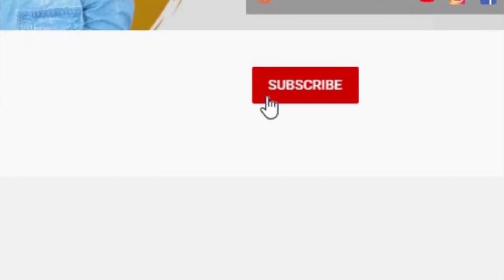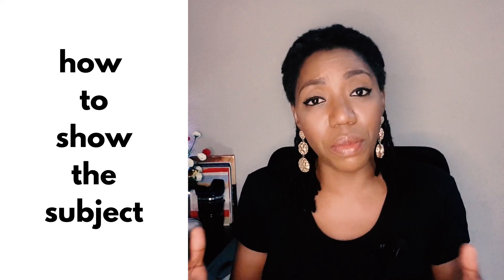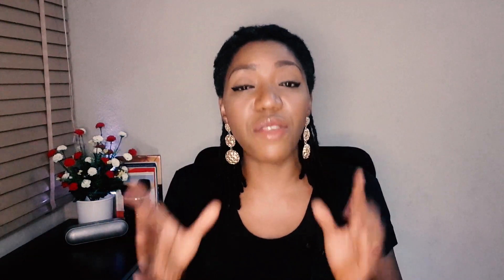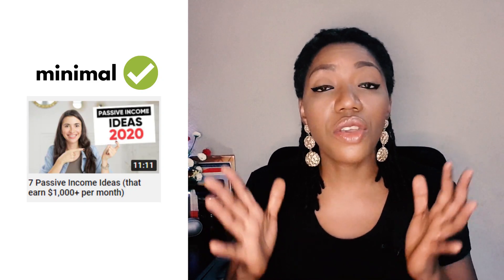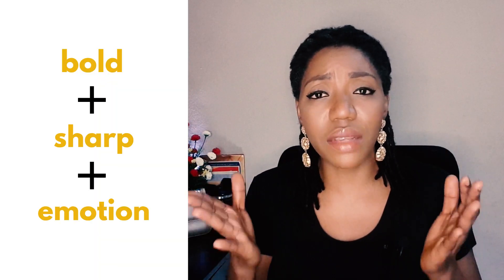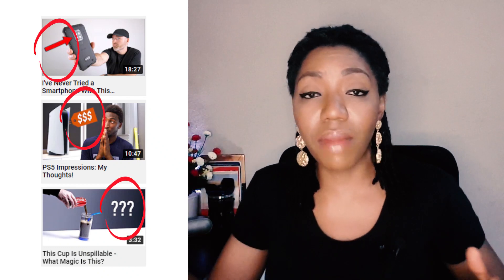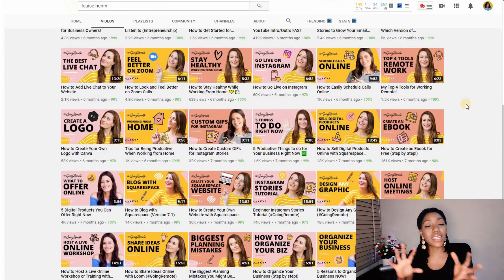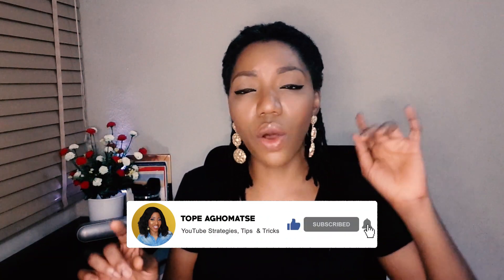5 Thumbnail Hacks to Get MORE VIEWS on YouTube in 2021 🔥🔥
Do you desire to get more views on your YouTube videos come 2021? Learn my top five (5) thumbnail hacks that will help you create eye-catching thumbnails for your videos.

N O T E S   &   R E S O U R C E S 📒

Join my 3-Day LAUNCH YOUR YOUTUBE CHANNEL (LYC) WORKSHOP to learn how to launch/relaunch 🚀 your YouTube channel like a Boss.

Hello Content Creator!

I know you're already planning how to get more views on YouTube in 2021, and you have probably been asking yourself, "How can I get more clicks on my YouTube video?".

Yes, you can totally learn how to increase your views with thumbnails, but it all starts with learning how to make better YouTube thumbnails.

In this video, I share my top five (5) hacks on how to make custom thumbnails on YouTube, particularly how to create thumbnails on YouTube that get views.